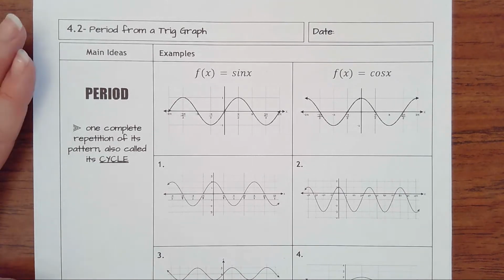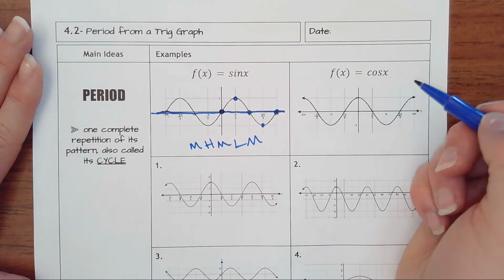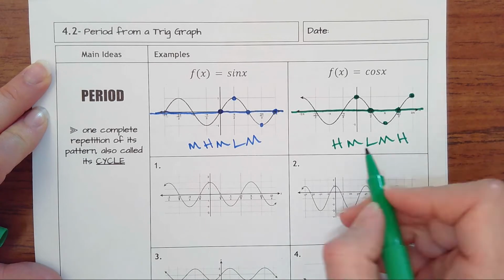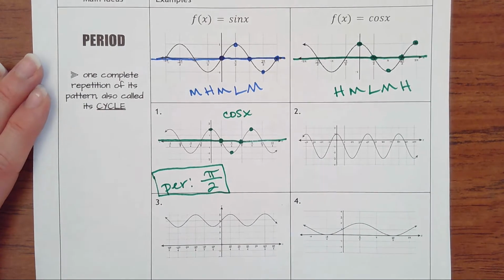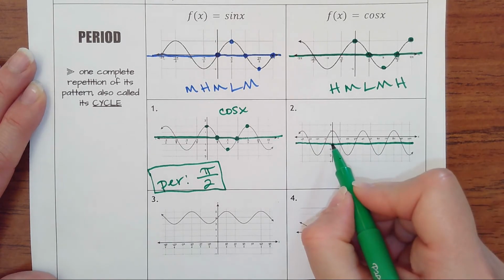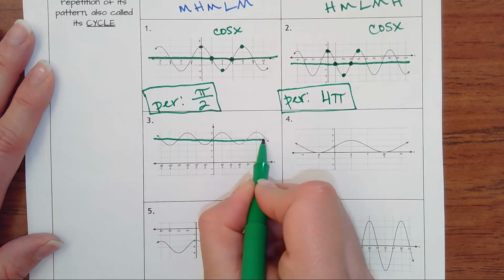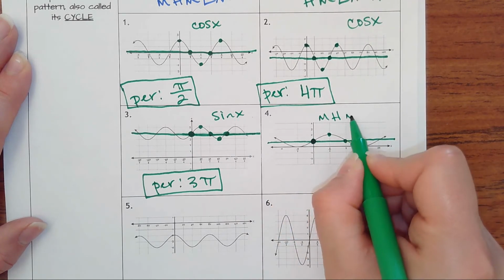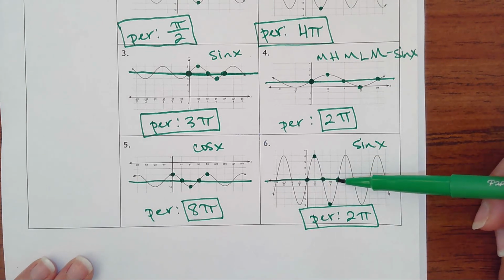4.2- Period from a Trig Graph